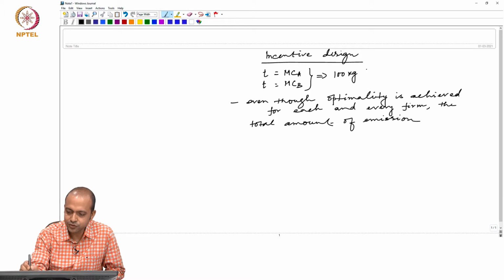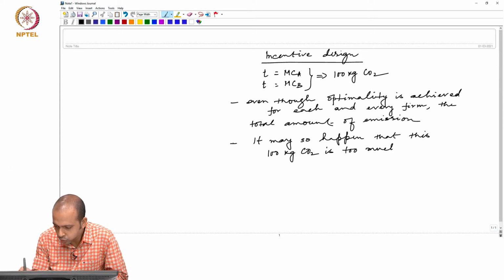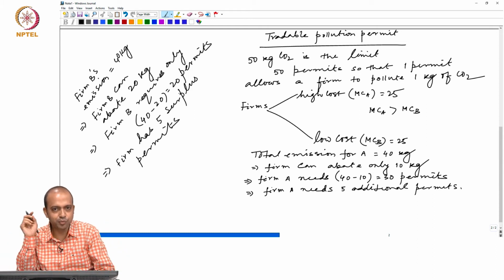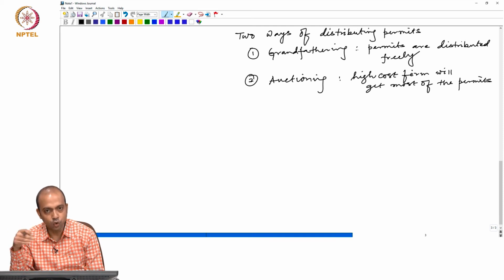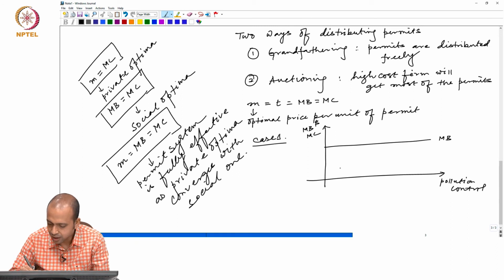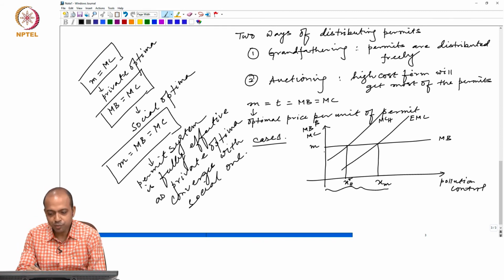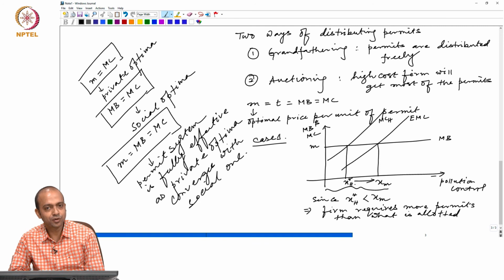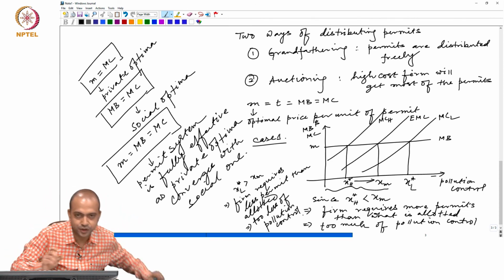#27 Incentive Design Under Uncertainty & Effectiveness | Part 3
This lecture introduces tradable pollution permits as an alternative market-based instrument for pollution control. It explains the mechanics of a permit system where a fixed number of permits are issued, allowing firms to pollute up to the permitted amount. The lecture highlights the flexibility of the system, allowing firms to trade permits based on their abatement costs.